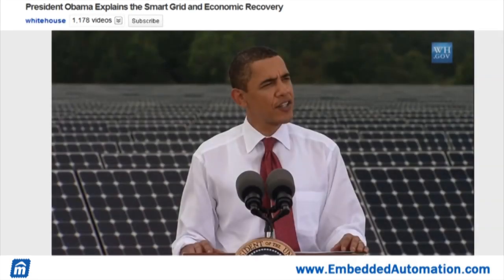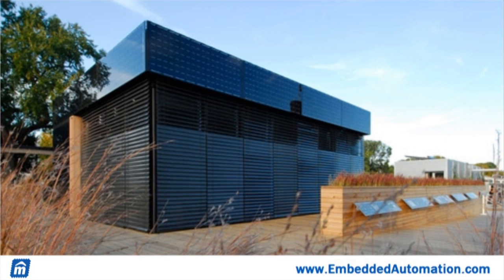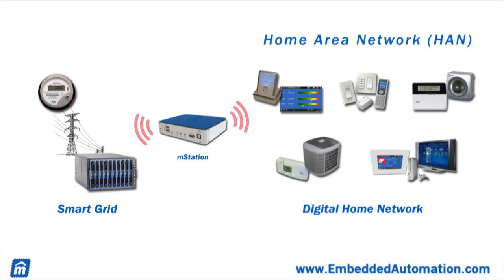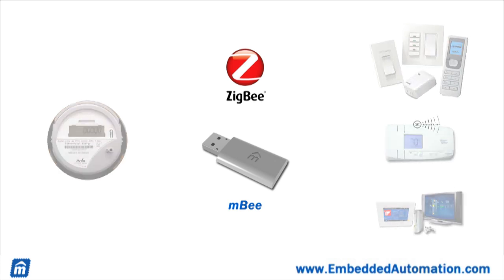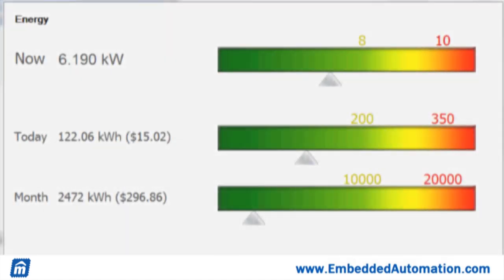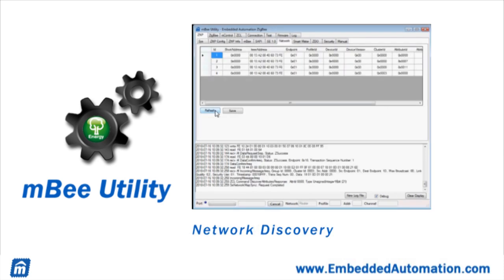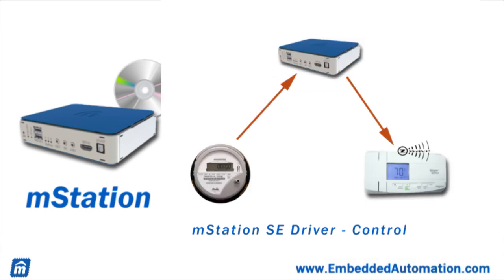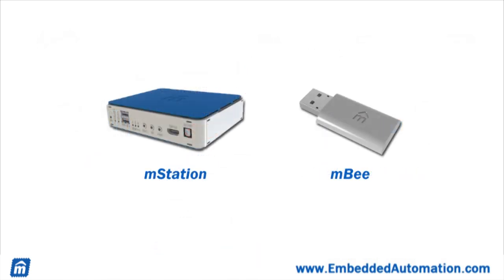mStation and mBee: Connecting the Digital Home to the Smart Grid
Introducing the mStation gateway platform and the mBee modules - the newest members of the mHome product family. Together, they connect the digital home to the smart grid -- allowing you manage your energy usage and save money.